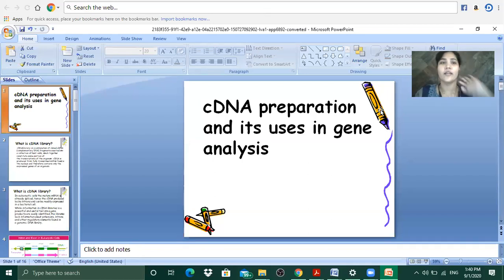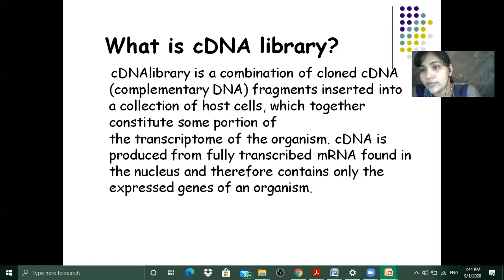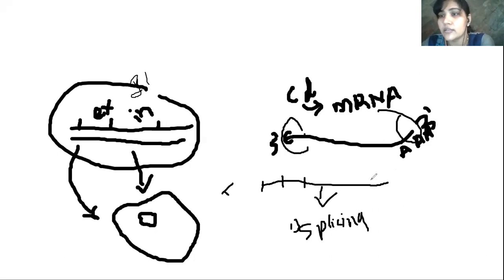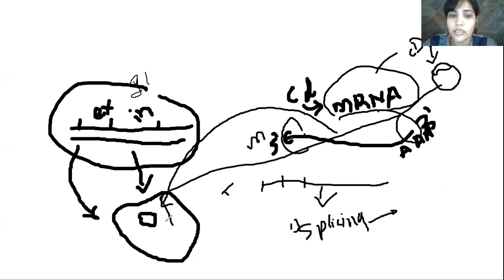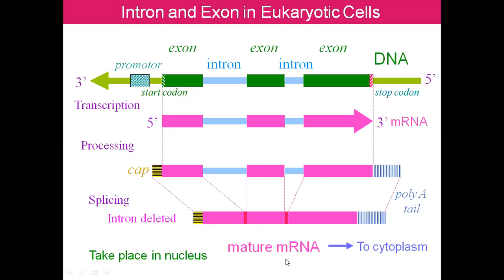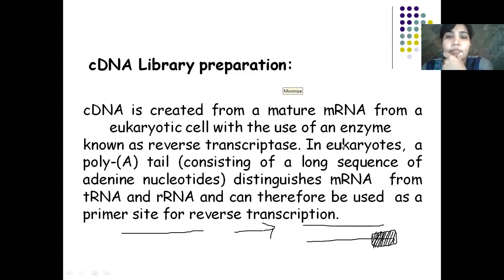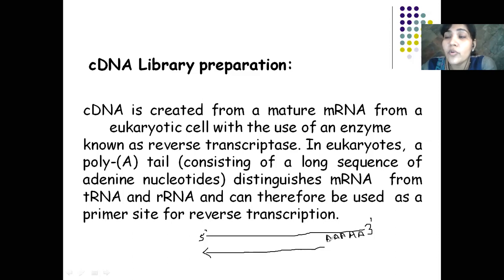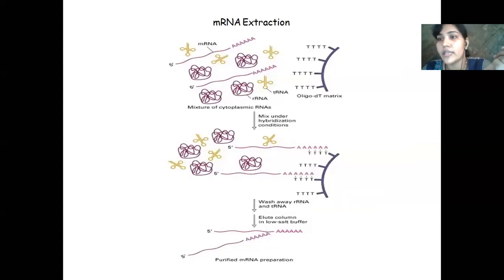cDNA Library Part 1